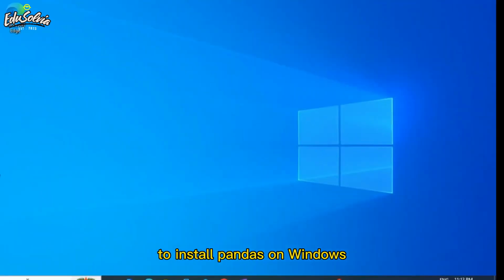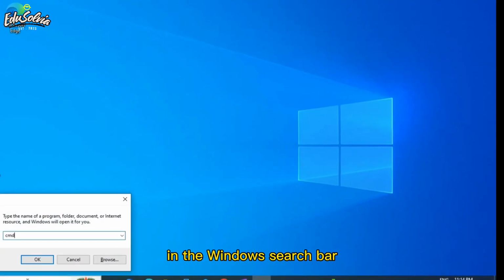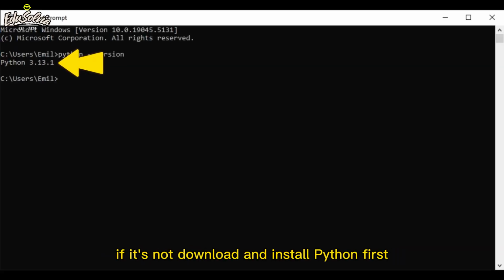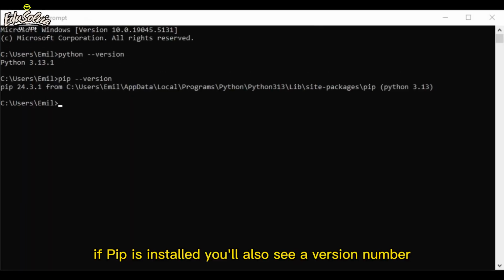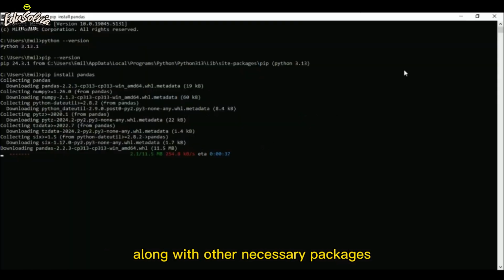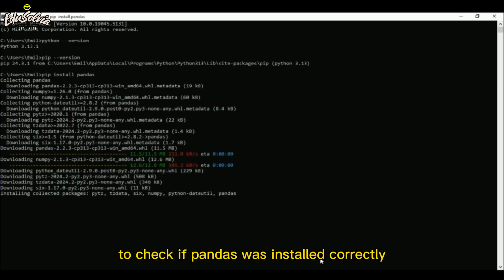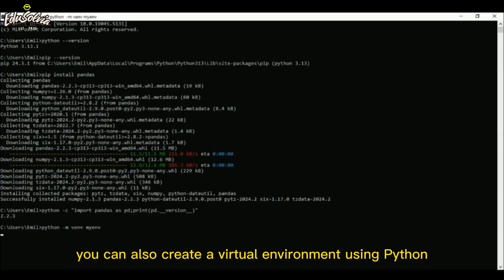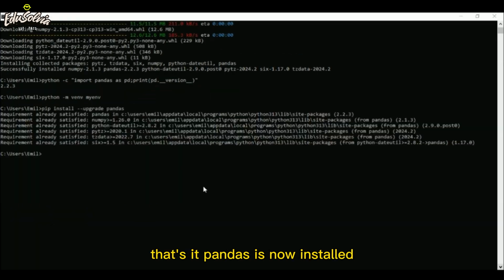How to Install Pandas in Python Step by Step Guide in 2026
Want to use Pandas for Data Analysis but don’t know how to install it? In this video, I’ll show you how to install Pandas in Python on Windows, macOS, and Linux using the fastest methods: pip and conda.

✅ What you’ll learn in this tutorial:

Install Pandas with pip (recommended for most Python setups)

Install Pandas with conda (best for Anaconda/Miniforge users)

Verify the installation in Python (import + version check)

Quick fixes for common errors like “pip not recognized” or install failures

📌 Commands used (quick reference):

pip install pandas (PyPI method)

conda install -c conda-forge pandas (Conda-forge method)

If you're learning Python for Data Science, Pandas is a must-have library for working with CSV, Excel, and data tables.